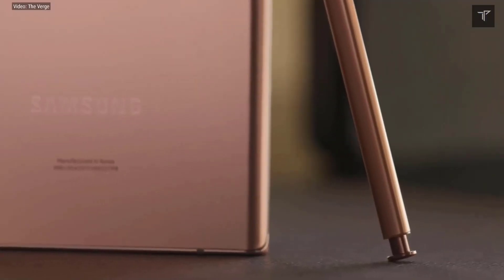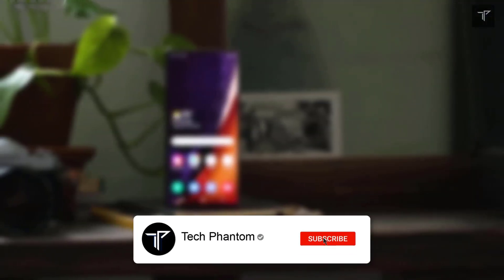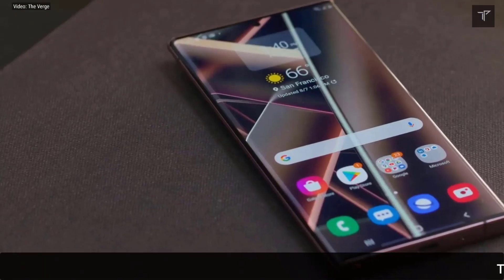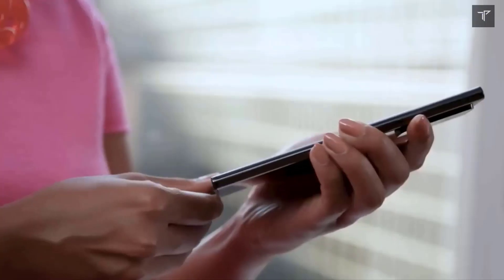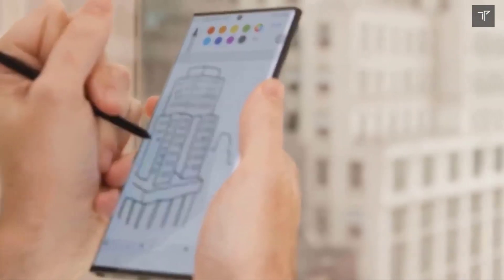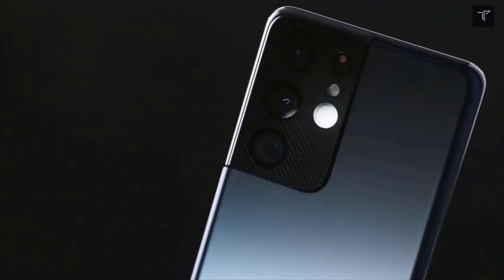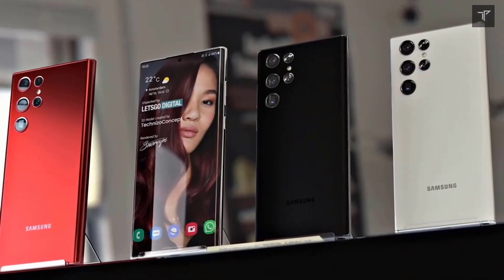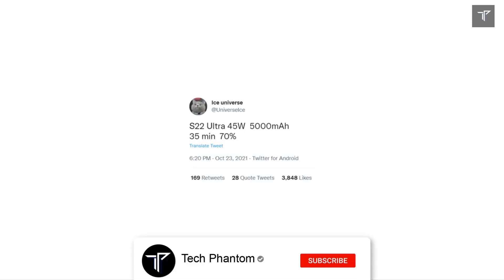Samsung Galaxy S22 Ultra- The Camera Upgrades!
Samsung Galaxy S22 Camera upgrades 200 Mega pixel camera. Well, if you were thinking that and you got it wrong, the Galaxy S22 Ultra will not be coming with high res 200 mega pixel camera from Olympus. But instead of that it will be coming within 108 mega pixel of Camera primary camera.

BEST OVERALL!

Best smartphone under 30000:
Oneplus Nord 2
Xiaomi smartphone

My Gear:
Gaming Mouse
Wireless Earphones
Ring Light
Internal SSD
nVME SSD

Reference:
the samsung galaxy s 21 ultra already has one of the best flagship cameras in the market and the galaxy s 22 ultra will not be a different from the Galaxy S 21 series the age 22 Altra camera will also be the same as the Galaxy S 21 series and it will be of 18 mega pixel of a primary camera and the other cameras which will be including of a 12 mega pixel of an ultrawide and 2 cameras of telephoto lens. For ten mega pixels one will be of 3X optical zoom and the another camera will be of 10 ex optical zoom. This major report leaks were being leaked by the ICE universe, which is the renowned leaks to wrong this for the cameras and every single department in the smart phones. So we expect that this phone will be having a 108. MP of camera and not of a 200 MP camera. So we can expect that there won't be a major hardware improvements in when compared to the South 21 Ultra camera. So if you are waiting for the Galaxy S 22 ultra for the soul, the purpose of 8200 Mega pixel camera, then you can grab the best when tea one series for a much lot cheaper price. And, well, the Samsung will also be giving you a more of a year upgrade in the Galaxy S 52 series. So also if you are waiting for the other leaks regarding the South 22 Ultra smartphone and even the Galaxy Tab SE Ultra, then you should consider subscribing to a channel tech Phantom and hit that bell. I could say never miss her update from us. Also, if you enjoyed this video, then give this video thumbs up.